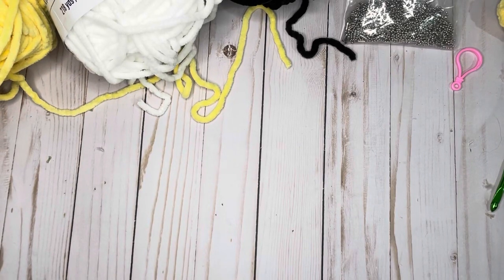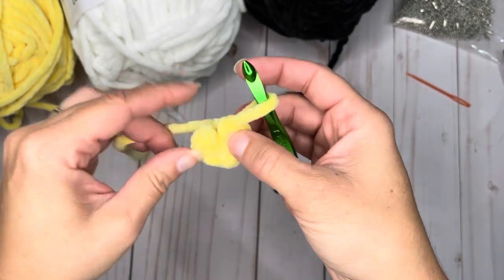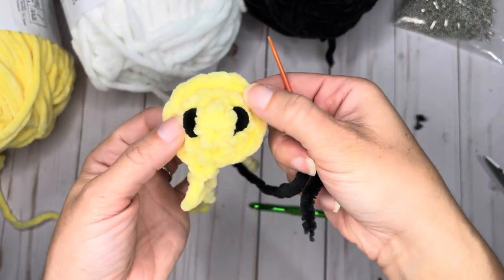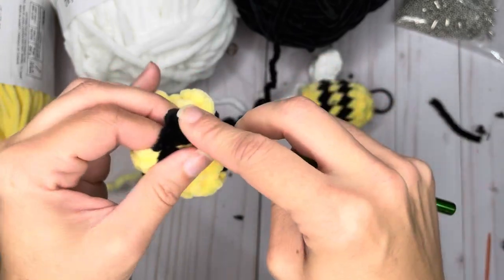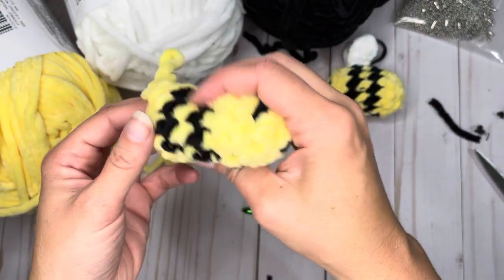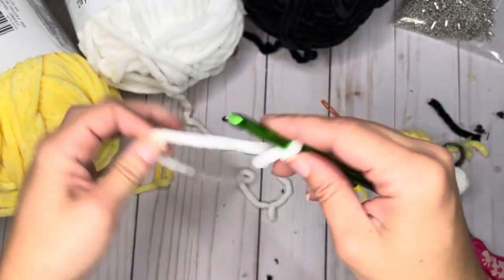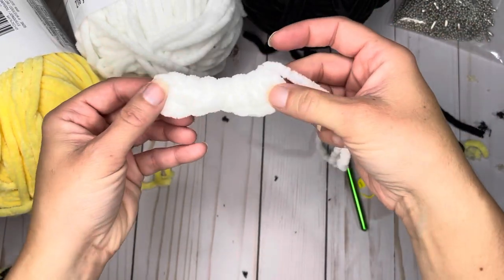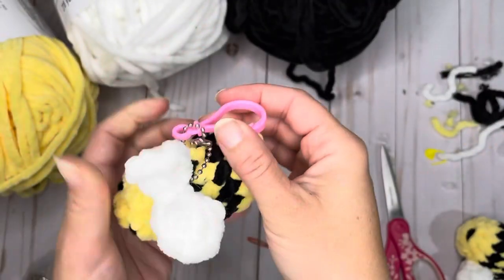Crochet Bee Keychain, Crochet Honey Bee, Fuzzy Bumblebee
Come crochet this fuzzy honey bee “bee-chain” with me! This is a perfect snuggly size. You can make it with or without a keychain.